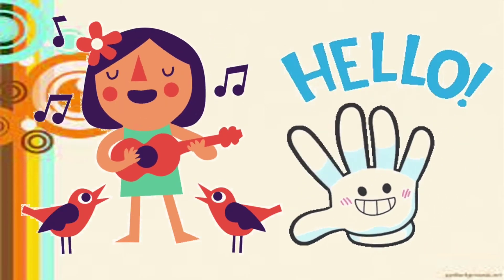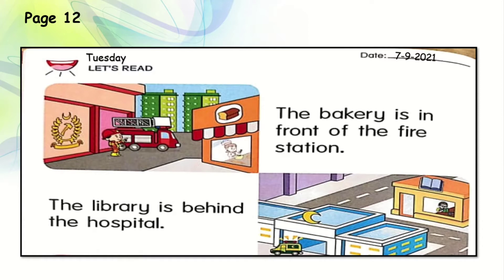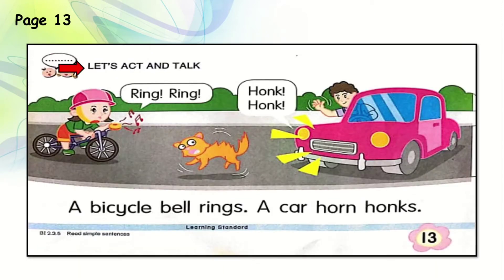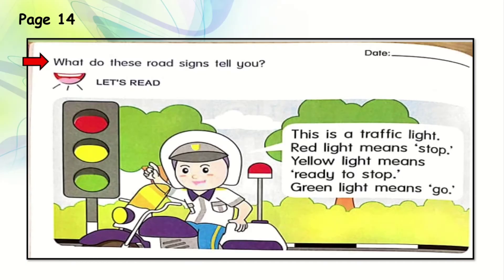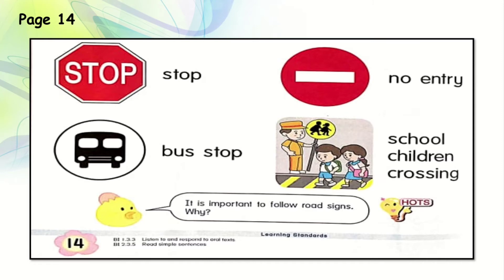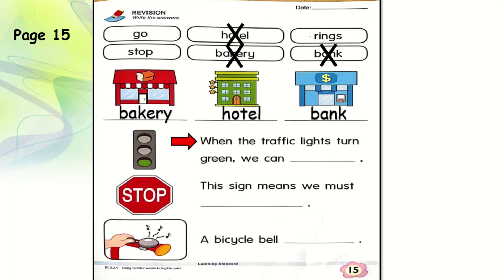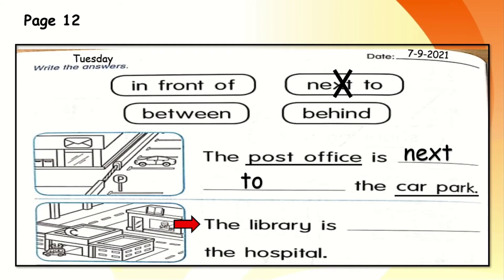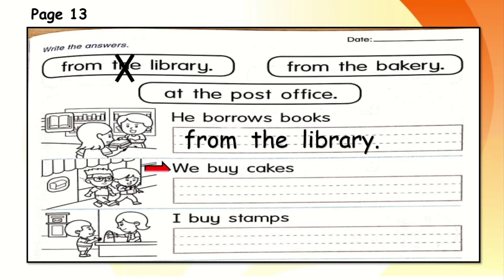At the town